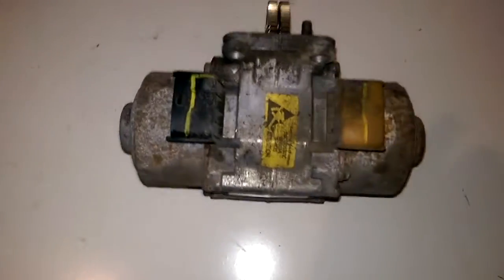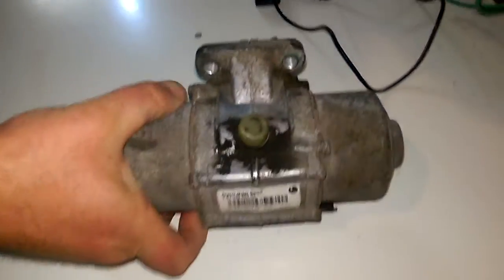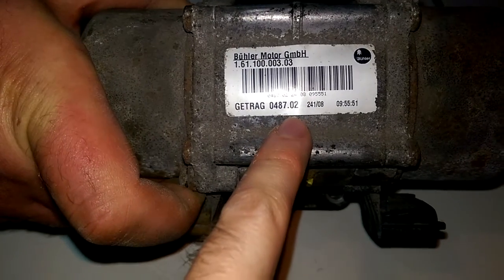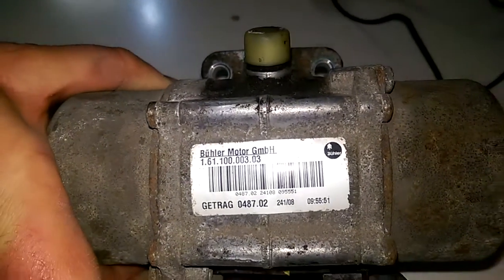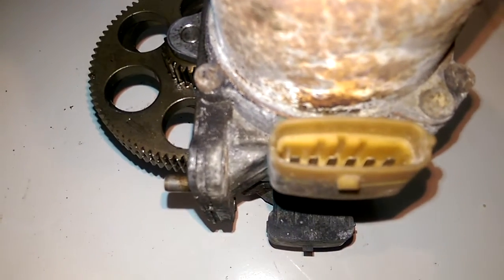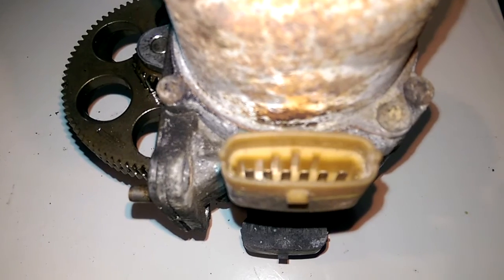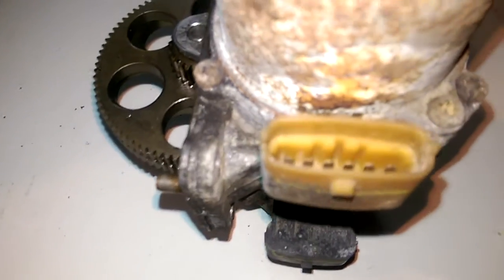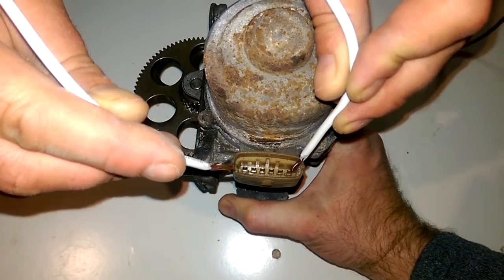Smart ForTwo 451 - TEST Electric Motor Gear Shift Actuator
Test GETRAG 0487.02 Smart ForTwo Mercedes.
Smart Model 451.
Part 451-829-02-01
Smart Car Part # 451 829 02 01
Electric Motor Transmission Gear shift
BUHLER MOTOR GMBH
Transmission Shift Actuator Check